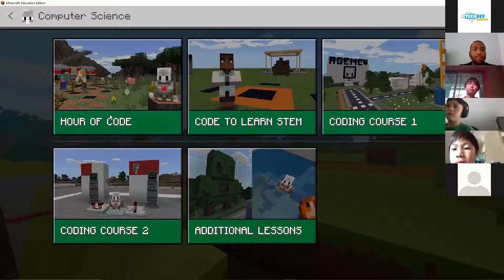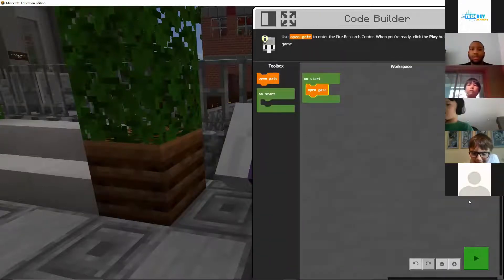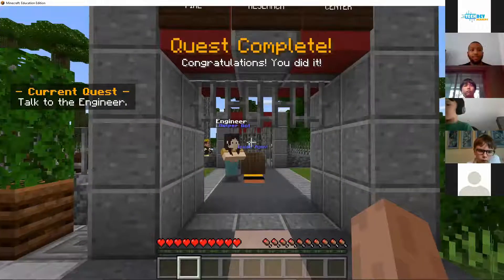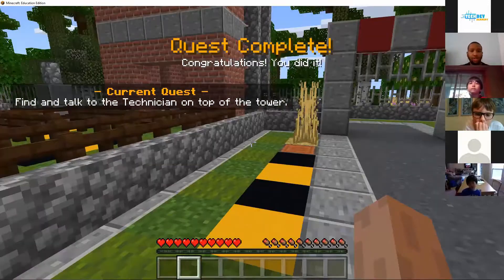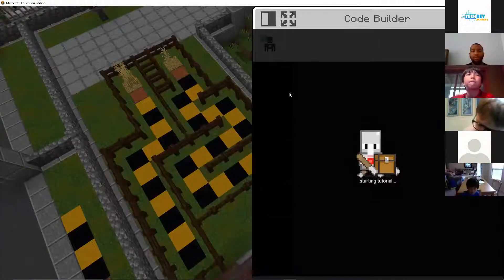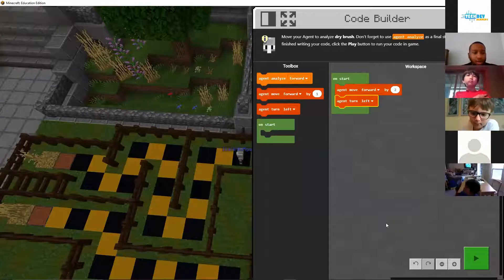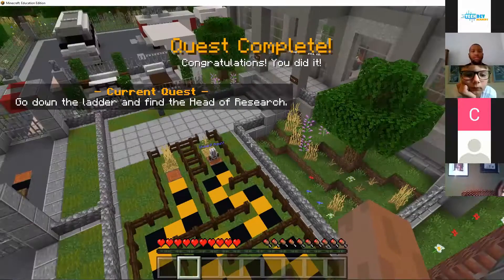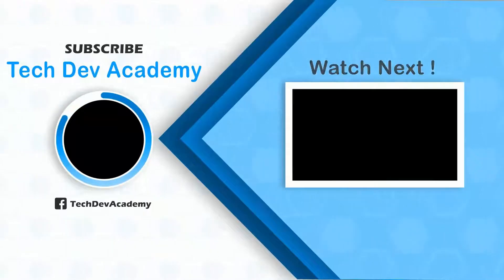Minecraft Education Edition | Move Agent To Analyze Dry Brush From Long Path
In this video you will learn how to develop an algorithm to move our agent to analyze dry brush.

We hope you enjoy this short clip from one of our FREE MINECRAFT workshops for kids.